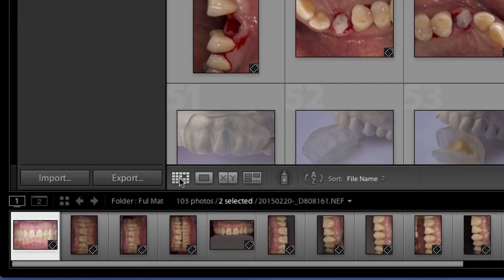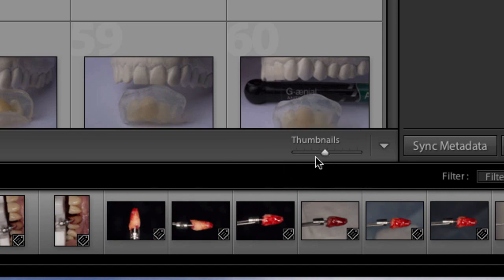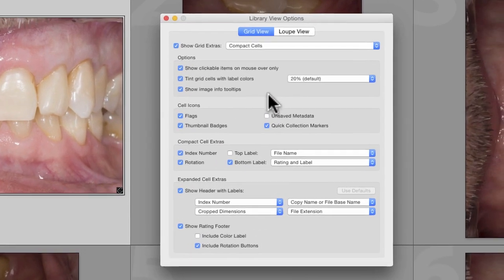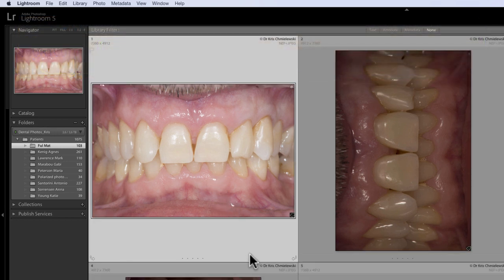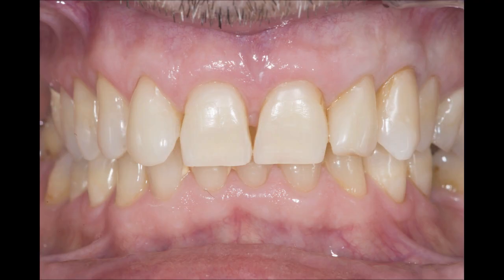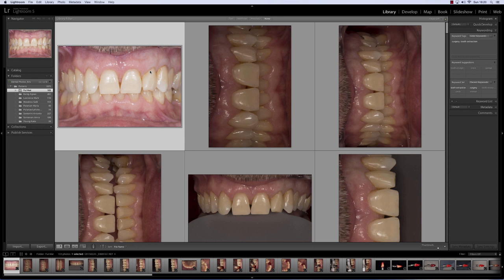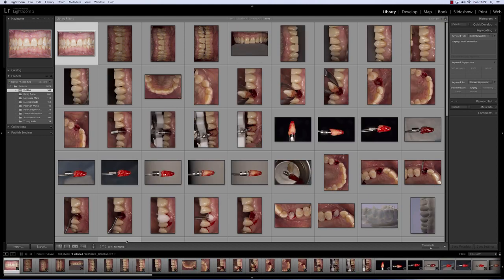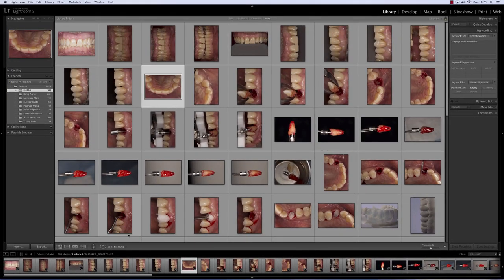Adobe® Photoshop Lightroom 5 In Dental Digital Photography 13